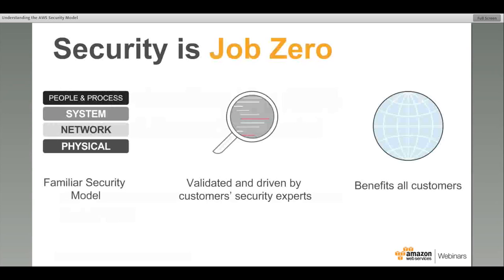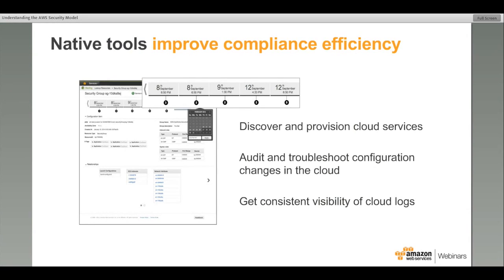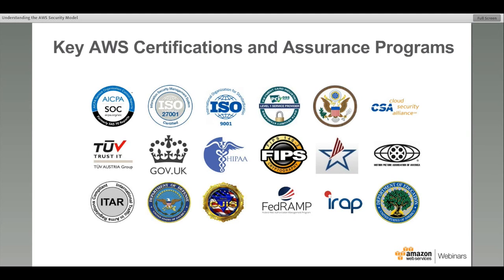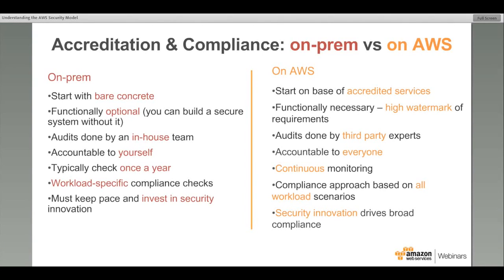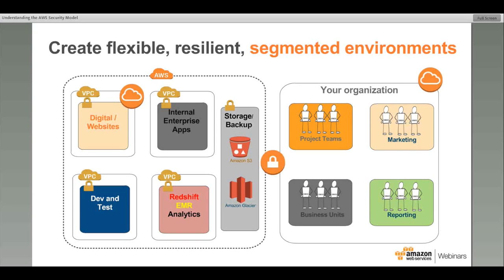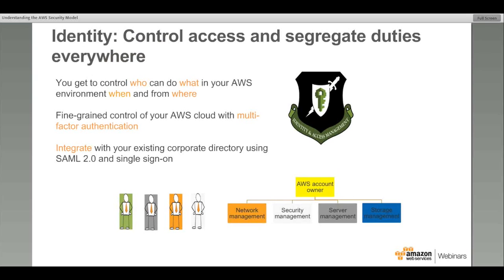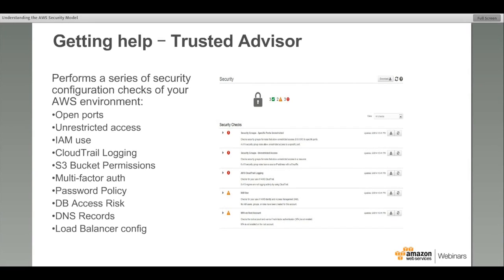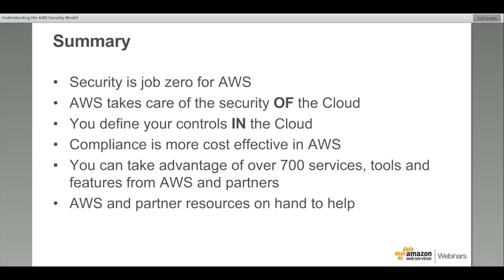AWS Webcast Understanding The AWS Security Model